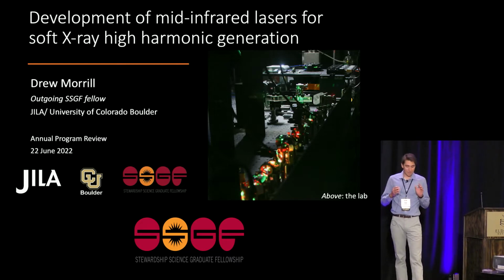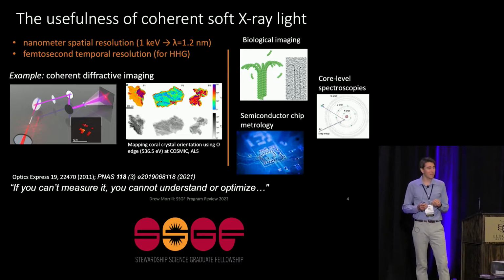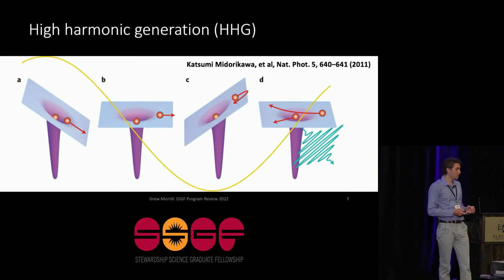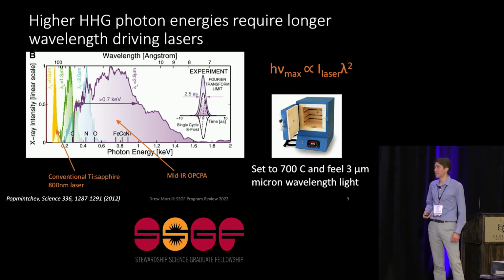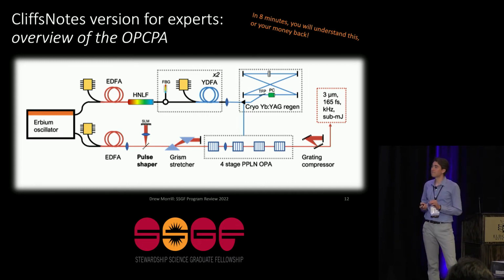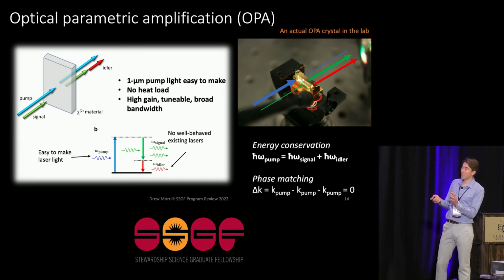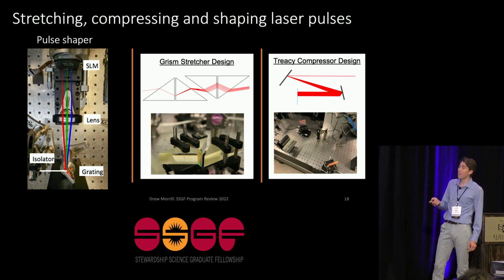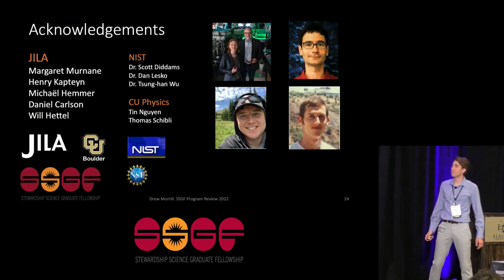DOE NNSA SSGF 2022: Development of Mid-Infrared Lasers for Soft X-Ray High Harmonic Generation